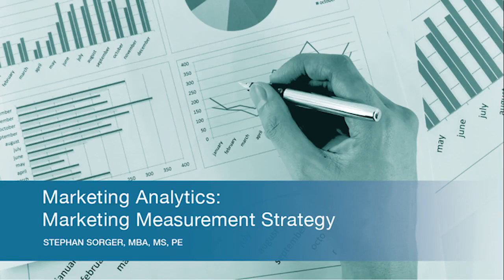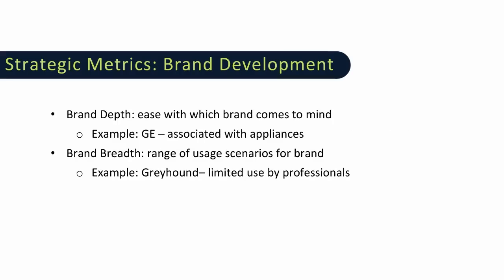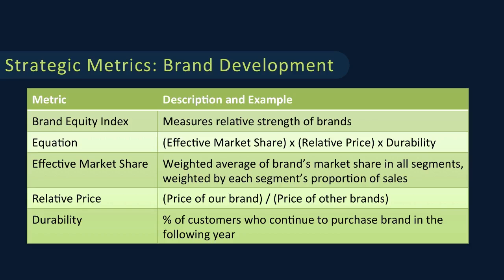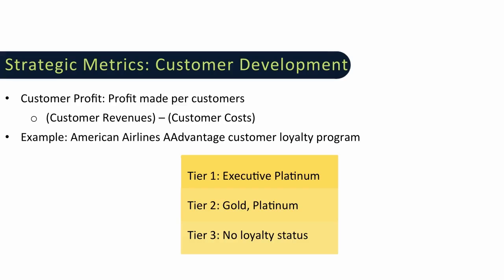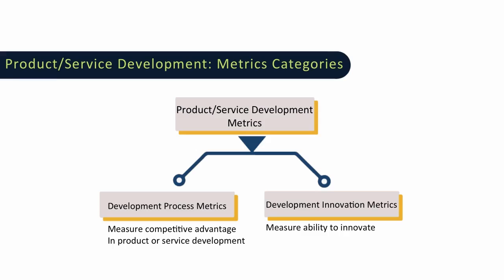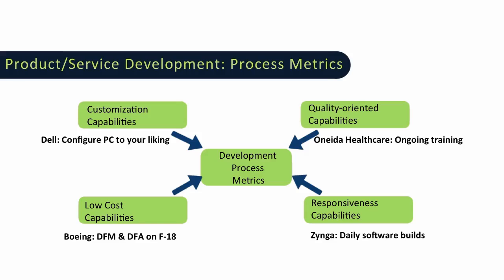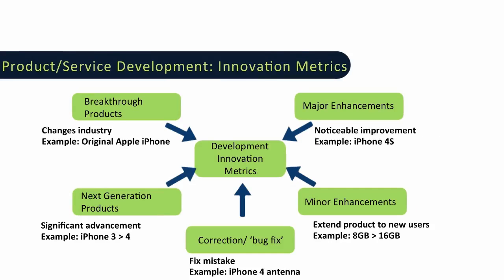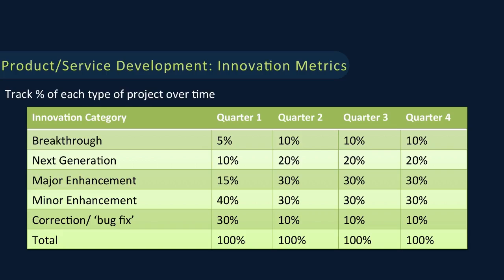Lecture 4 2 Supporting Strategic Functions